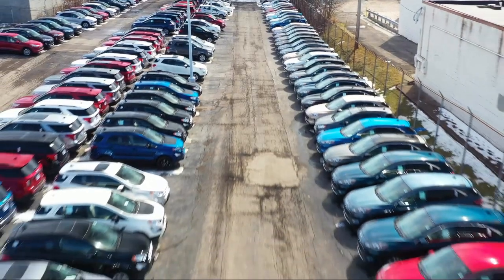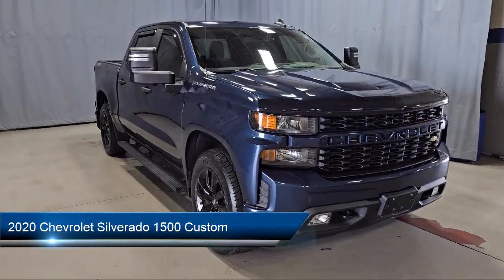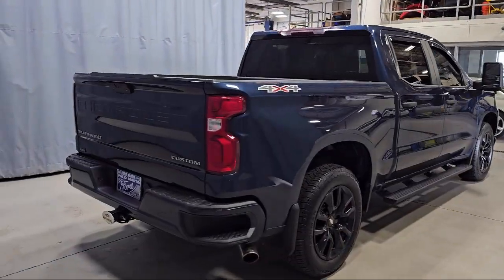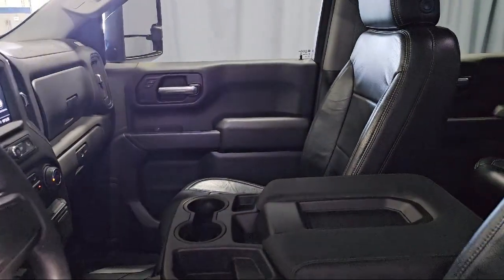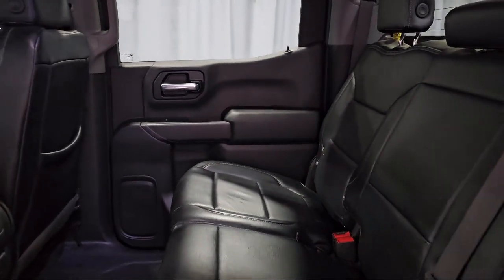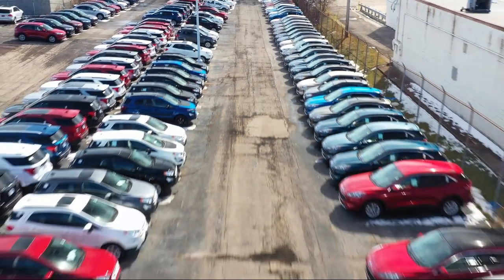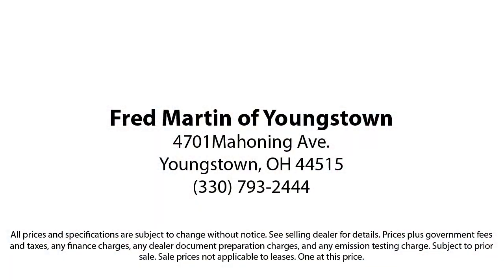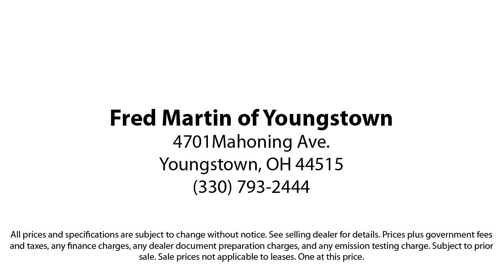2020 Chevrolet Silverado 1500 Custom Crew Cab Youngstown New Castle Kent Warren Boardman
2020 Chevrolet Silverado 1500 Custom Crew Cab Stock Number: F21340A Vin:3GCPYBEH4LG232926.